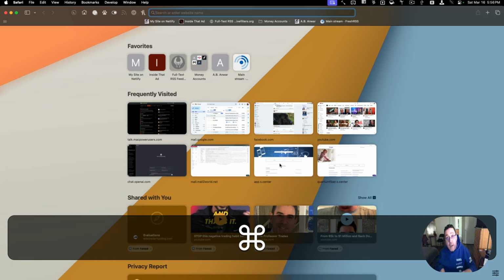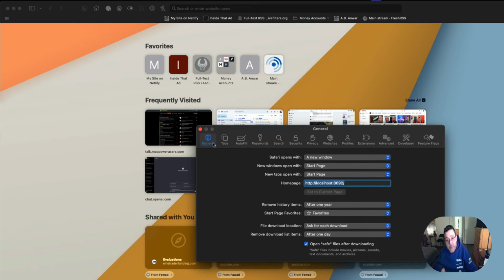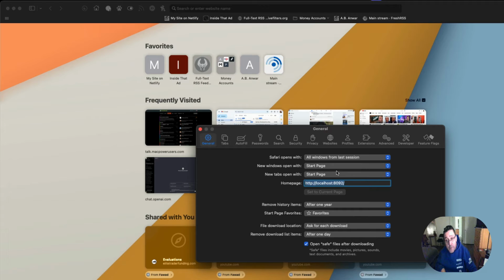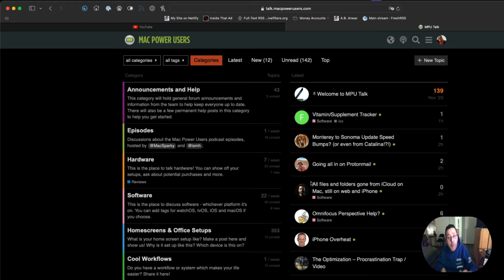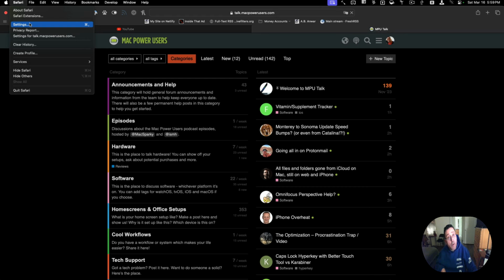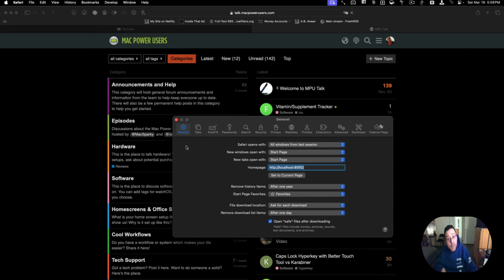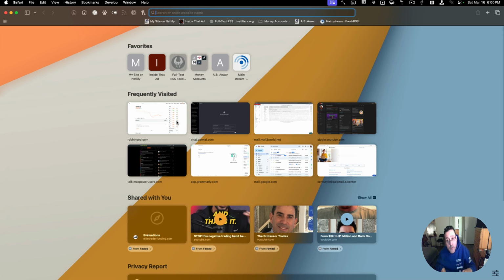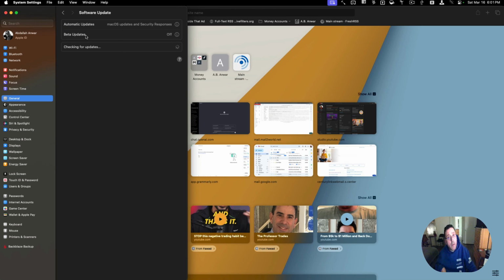Stop Safari from opening previous Tabs | Sanoma Update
In this video, I show you how to prevent safari from opening previous tabs within new macOS Sonoma.

Socials
➤ X.com - @bocciaman